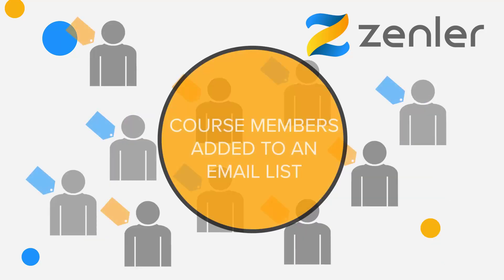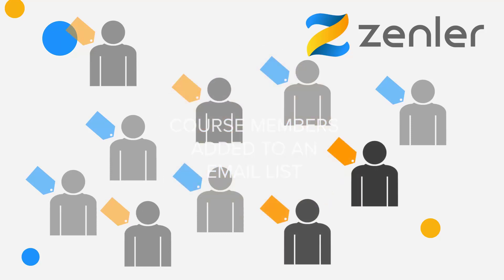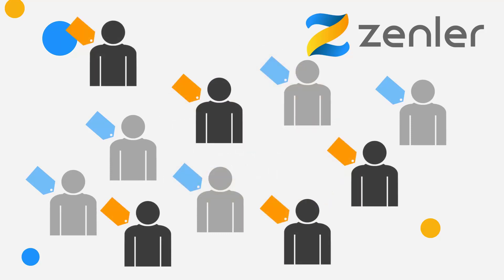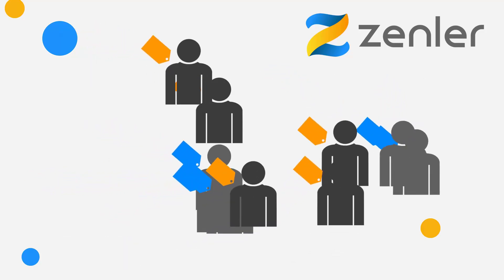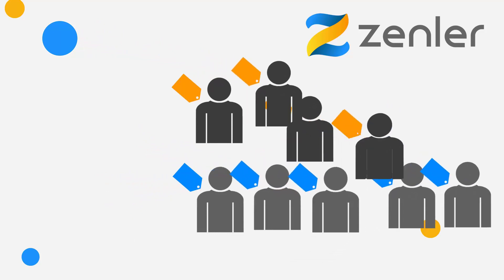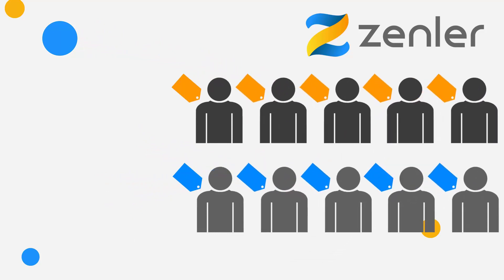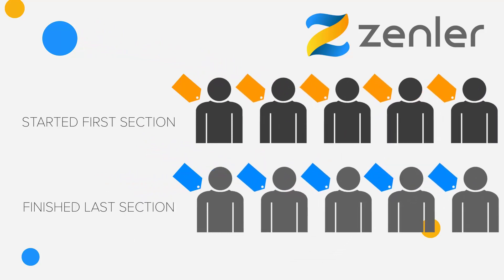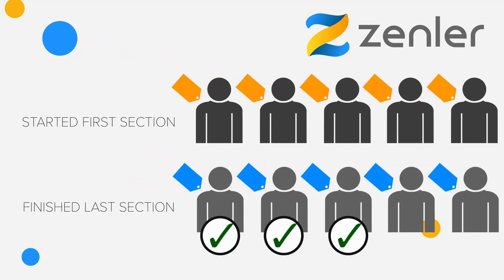askzenler - What is Tagging in Zenler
In association with Email lists, User Roles and Tagging provides an extra level of filtering and control information for you as an instructor this short sequence explain the principals of tagging on Zenler 😍😍

Advantages of Tagging
✅ Easily filter tagged students for emails
✅ Add tags to see where students are in a course
✅ Automate Course emails based on tags
✅ See course progress on students